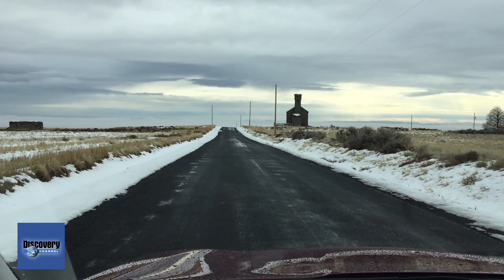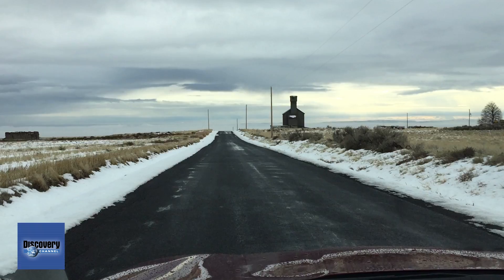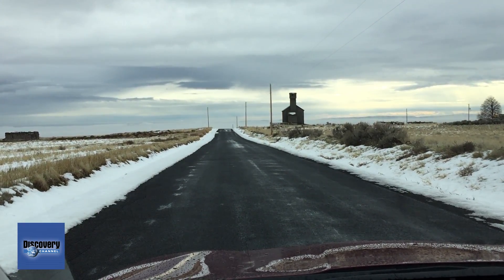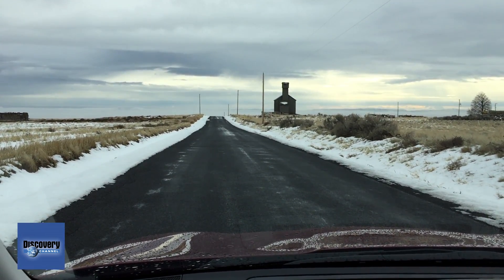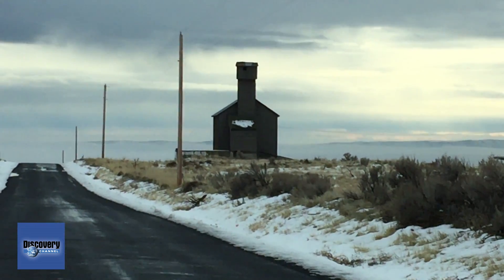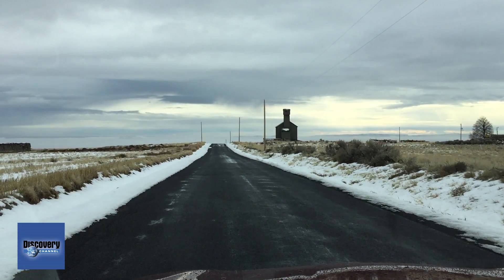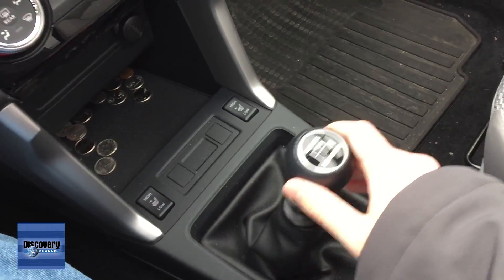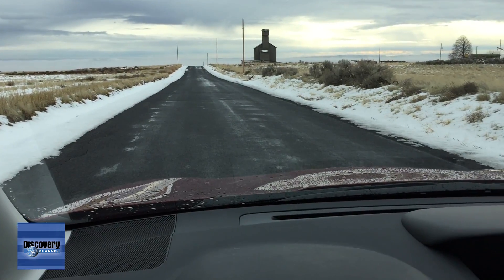videooven outdoor adventures episode #3 - gravy hill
discovery